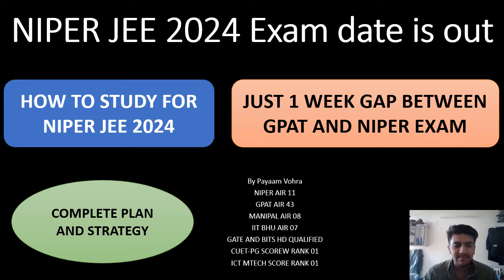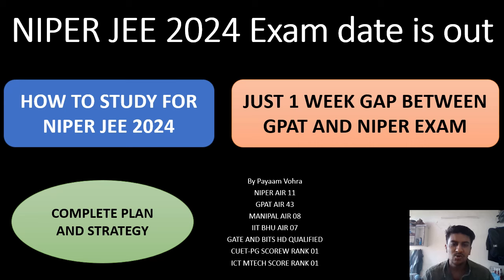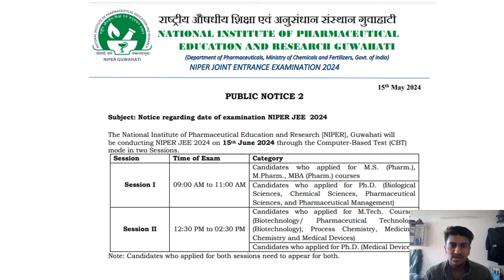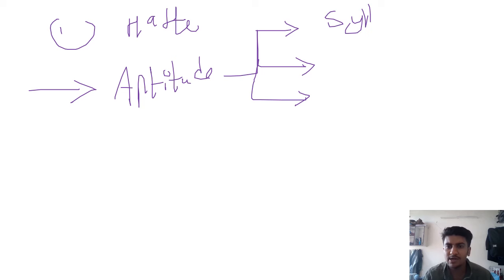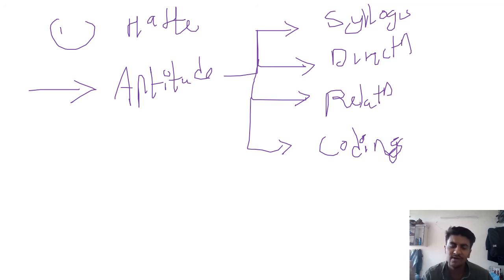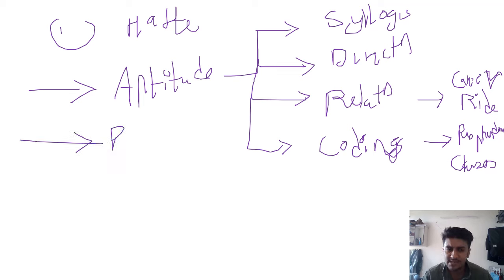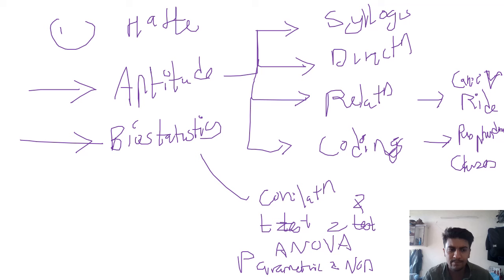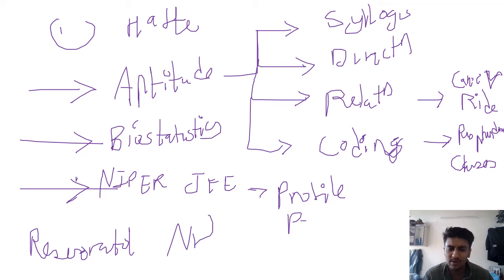NIPER JEE 2024 Exam date.how to manage GPAT AND NIPER.ONLY 7 DAYS GAP. PREPRATION STRATEGY TIMETABLE